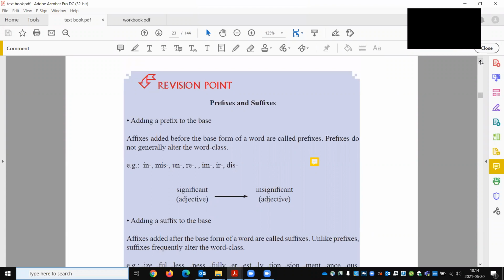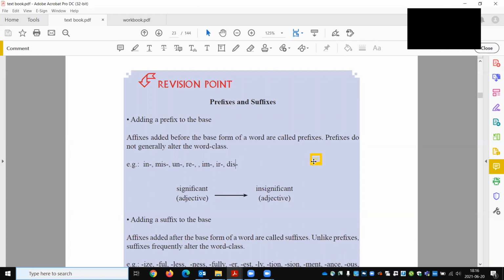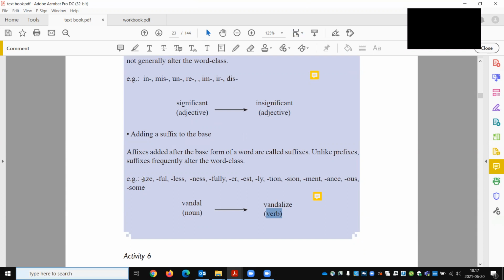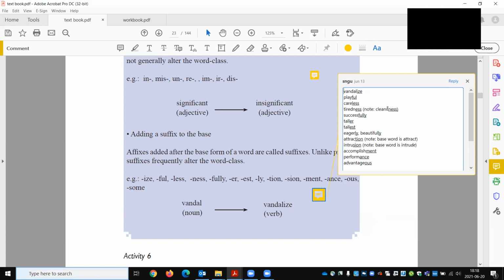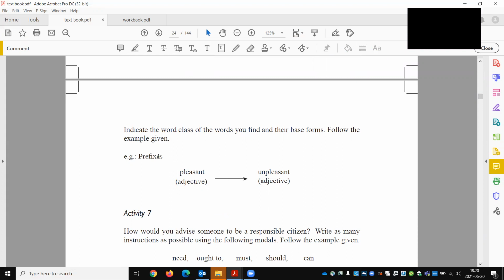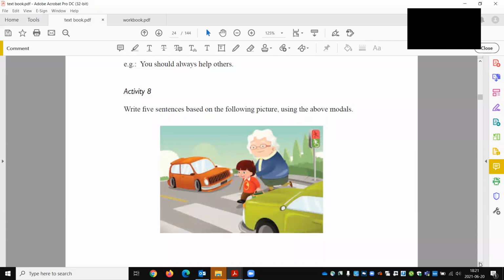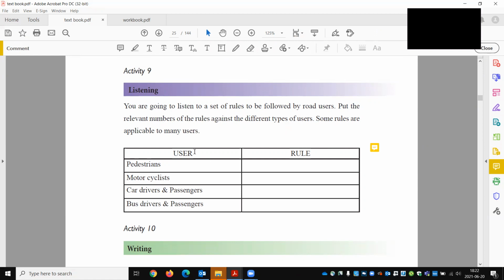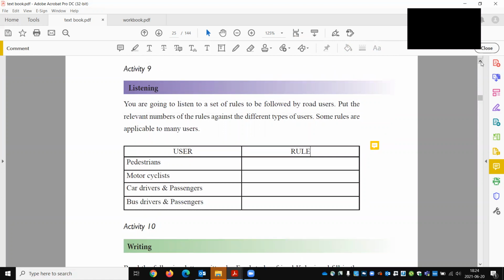Gr11 Textbook L1, Act 5 9